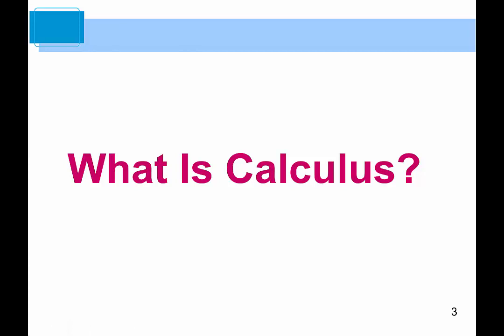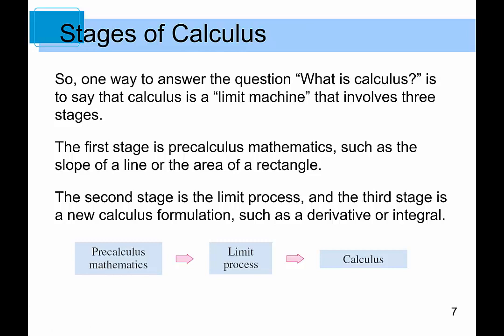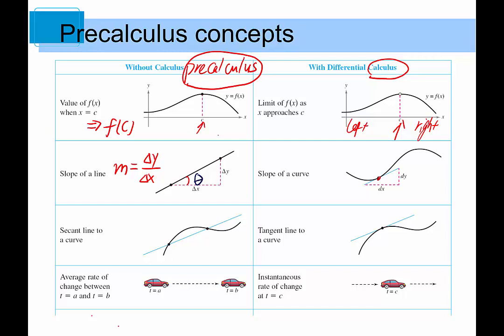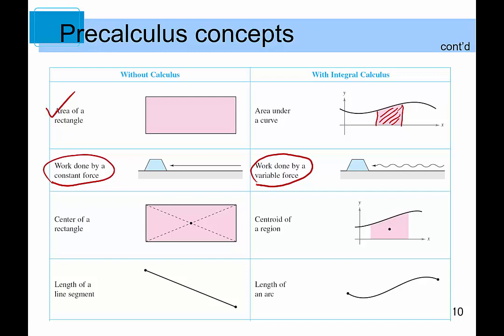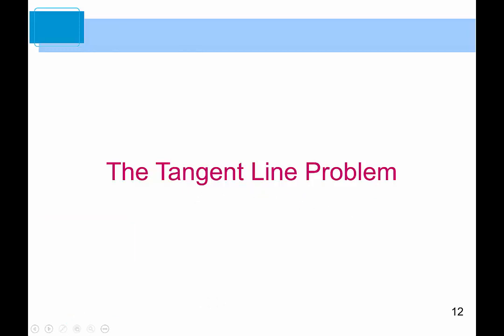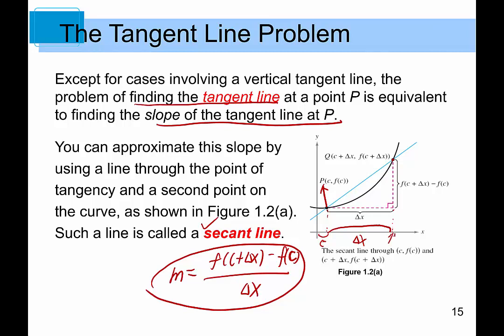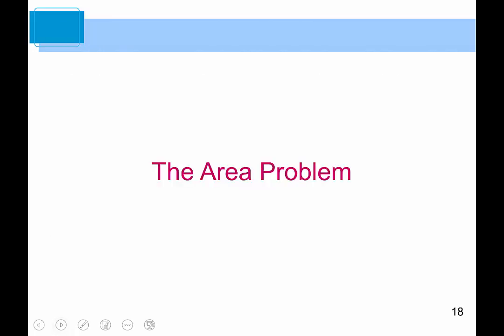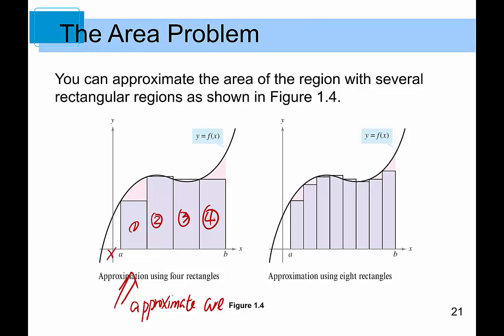Section 2.1 An Introduction of Limits